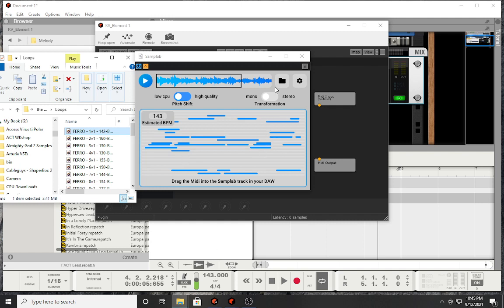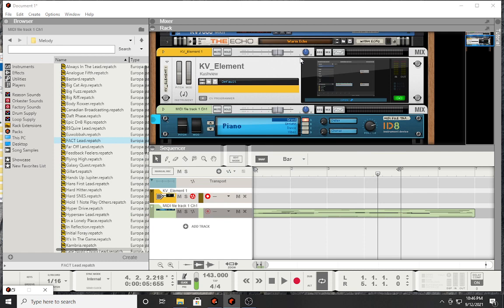Introducing Samplab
Samplab is a new application that allows you to convert polyphonic audio to midi.  The best thing about this product is that it is free to use ( for now).  This plugin comes primarily in VST3 format but in this video, I demonstrate how you can use this product in DAWs like Reason or any other DAW that does not offer VST 3 support yet.